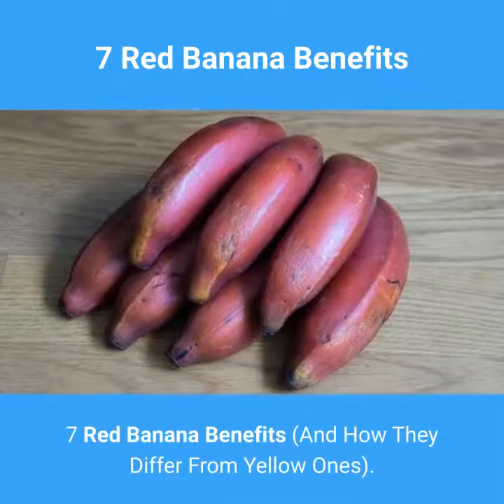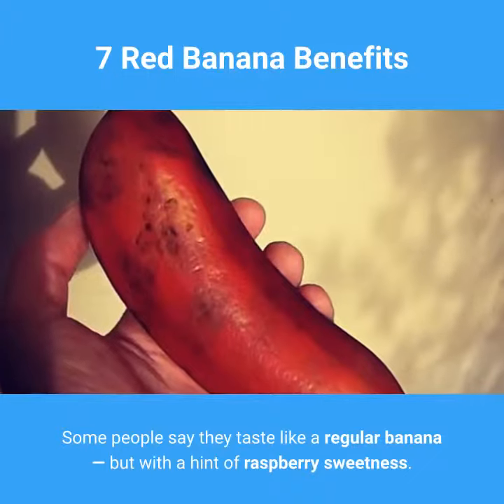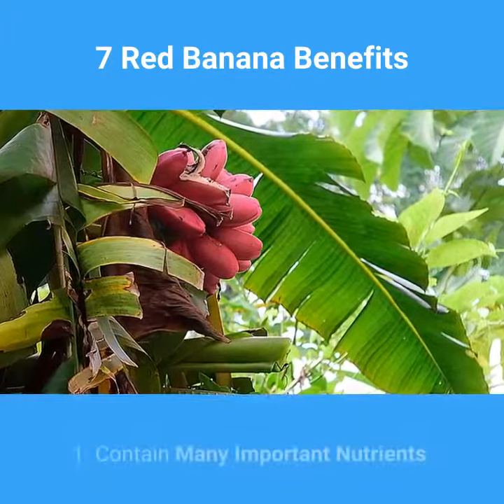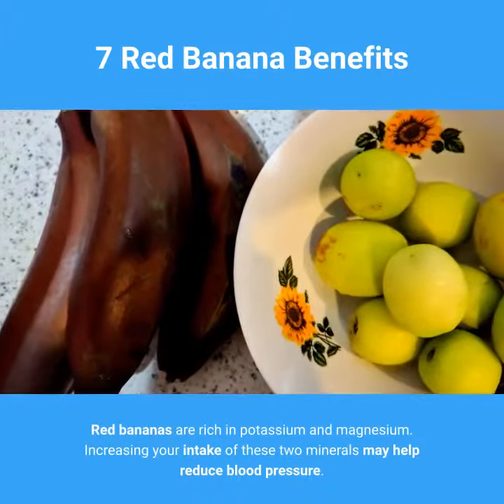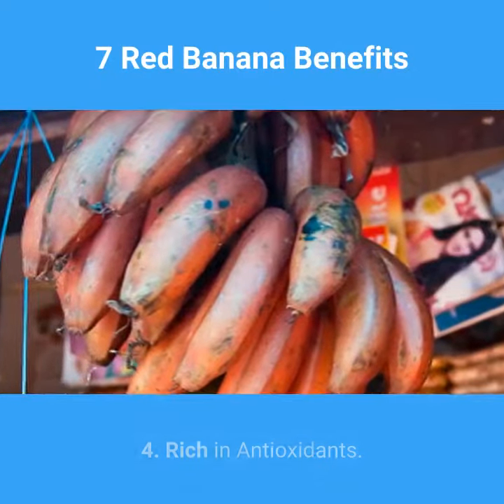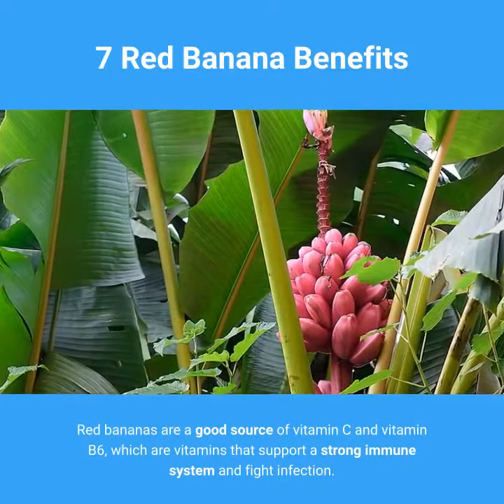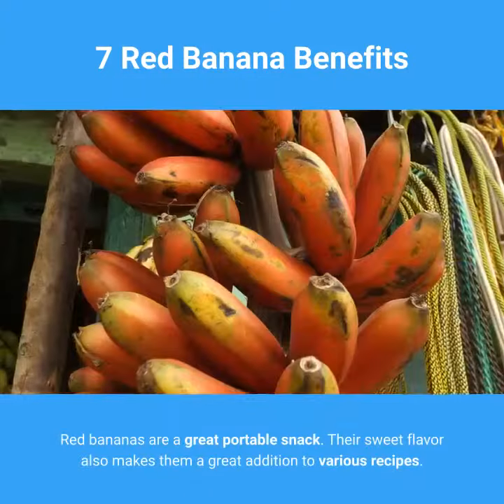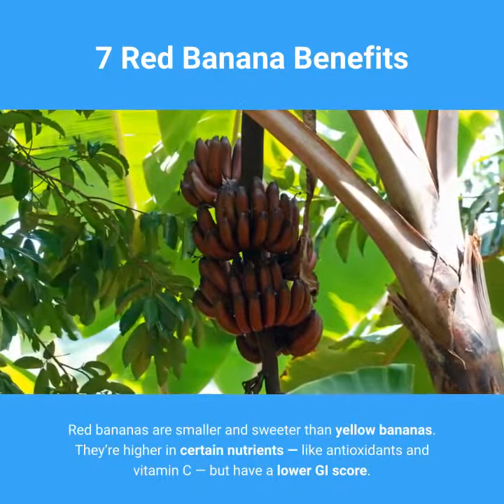7 Red Banana Benefits-Good Foods For Health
7 Red Banana Benefits-Good Foods For Health

There are over 1,000 different varieties of bananas around the world.
Red bananas are a subgroup of bananas from Southeast Asia with red skin.
They’re soft and have a sweet flavor when ripe. Some people say they taste like a regular banana — but with a hint of raspberry sweetness.
They’re often used in desserts but pair well with savory dishes, too.
Red bananas provide many essential nutrients and may benefit your immune system, heart health, and digestion.
Here are 7 benefits of red bananas — and how they differ from yellow ones.
1. Contain Many Important Nutrients
2. May Lower Blood Pressure
3. Support Eye Health
4. Rich in Antioxidants
5. May Support Your Immune System
6. May Improve Digestive Health
7. Delicious and Easy to Add to Your Diet

For Our Programs:
How To Improve Kidney Function Fast: